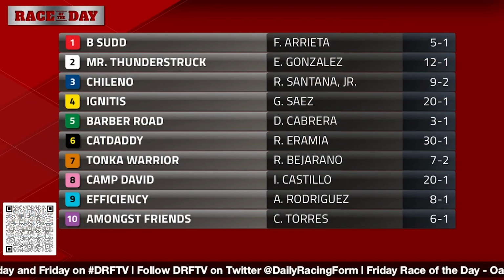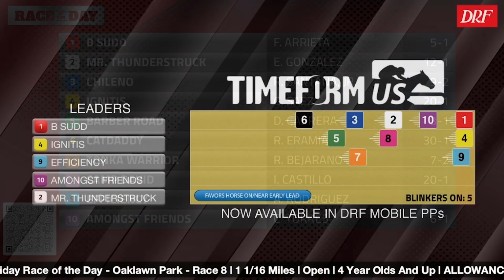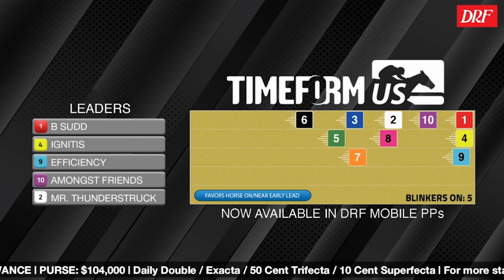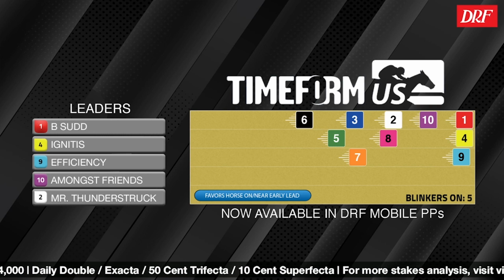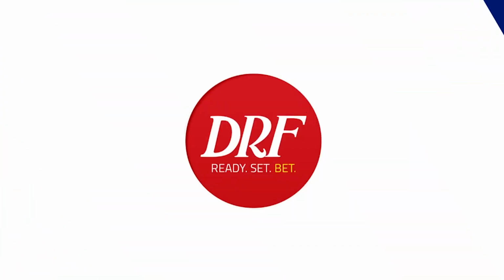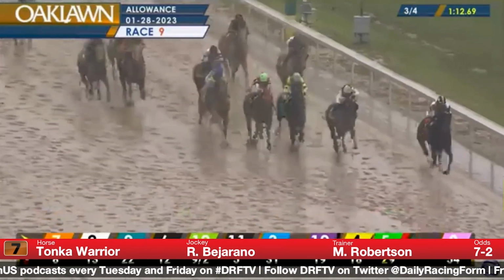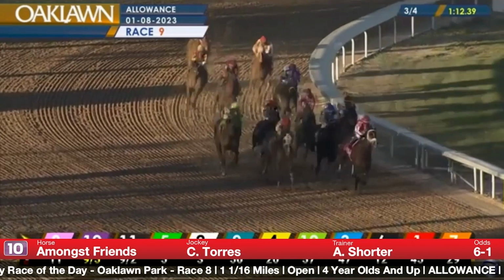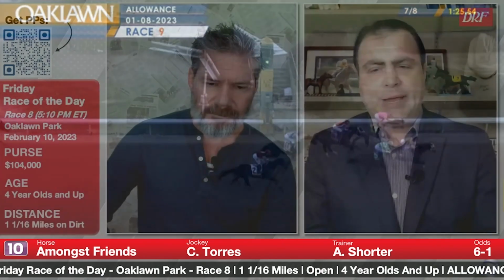DRF Friday Race of the Day | Oaklawn Park Race 8 | February 10, 2023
Friday’s Race of the Day is the eighth at Oaklawn Park. Dan Illman and Mike Beer analyze here.

✓ DRF Bets: Get started playing the races with a $200 Deposit Match & Free Formulator PPs